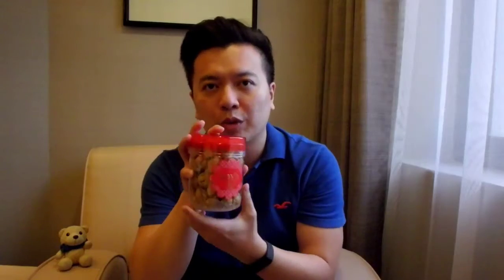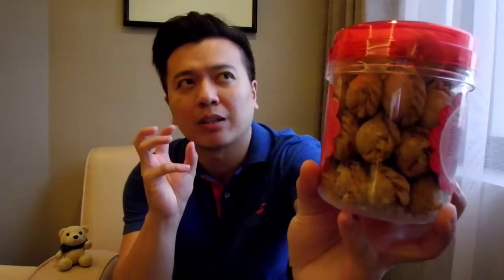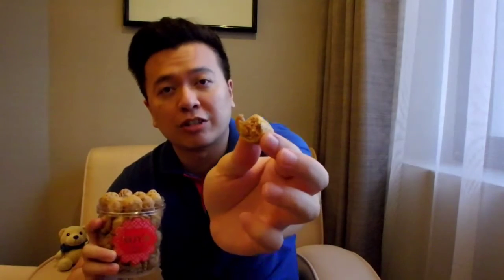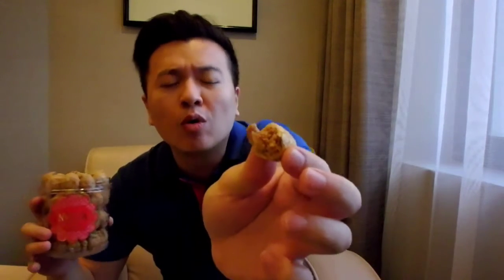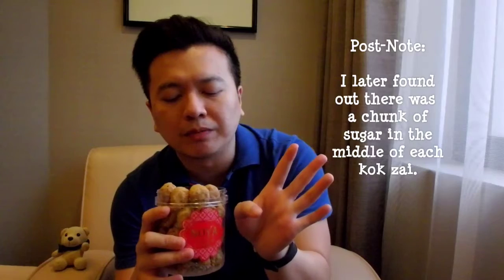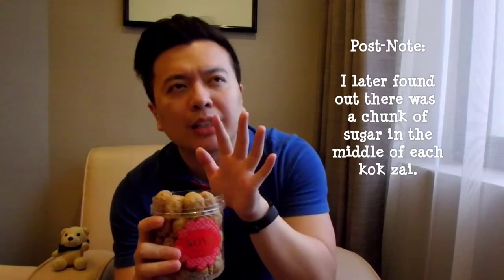[No Bear Talk] Kok Xi Fa Zai!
XX and I try another of my favourite snack: Kok Zai (角仔) a.k.a Peanut Snack for the Chinese New Year!

Shot with Olympus TG870
Edited with Viva Video